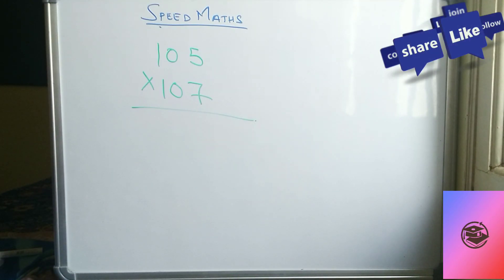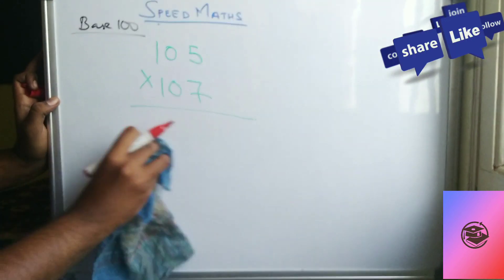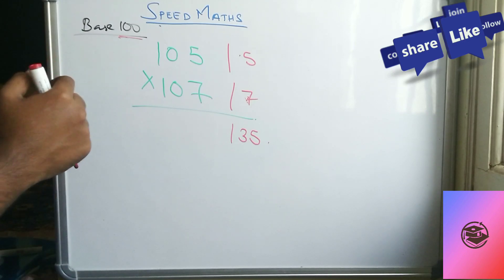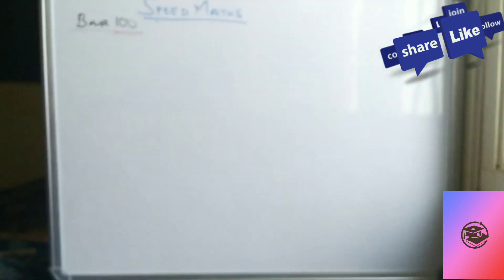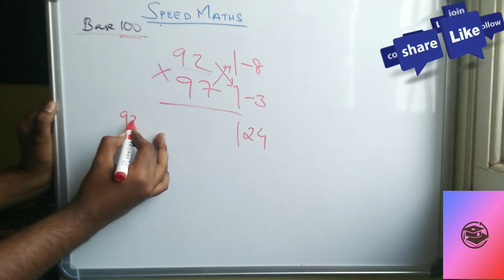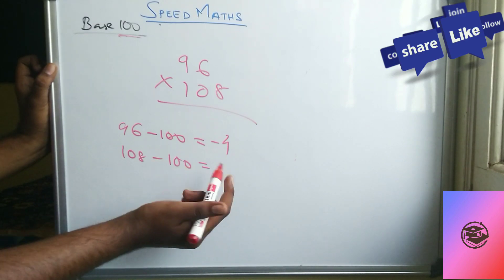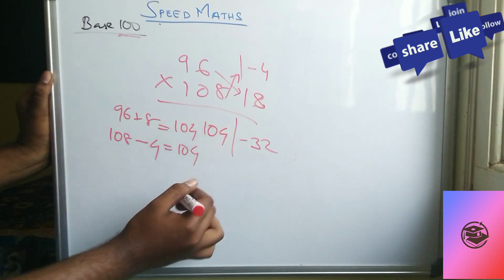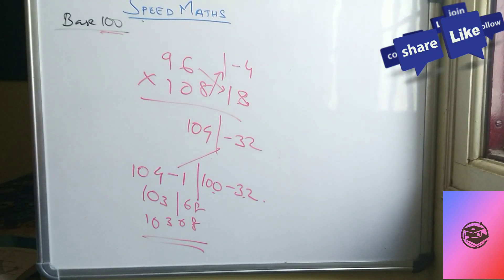SPEED MATHS/BASE 100 MULTIPLICATION/TRICKS AND TIPS/ MATHSPEDIA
MATHSPEDIA